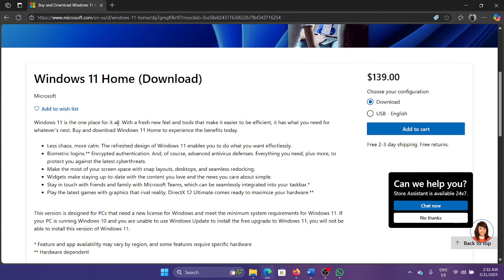How Much Is Windows 11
Video Title: How Much Is Windows 11

If you wish to  Much Is Windows 11 then please watch this video.